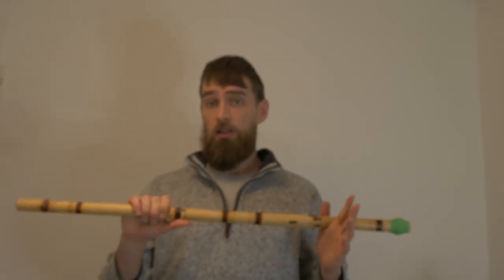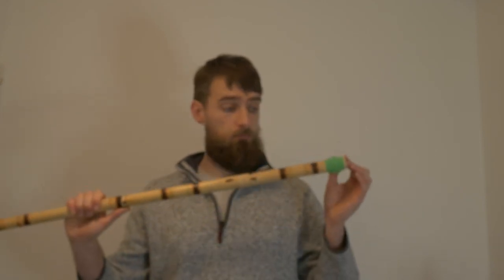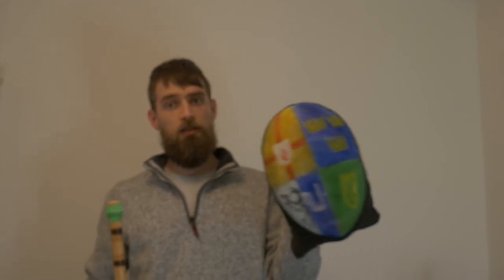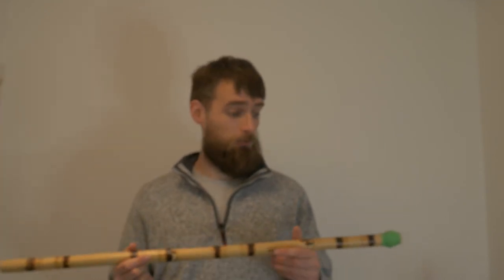What stick to use for Irish stick fighting?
A question came up of what size stick to use for irish stick fighting. So I thought I would cover what size sticks I use as well as the weights and different types of sticks available for sparring and training. I also outline why certain sticks are better for the task than others.